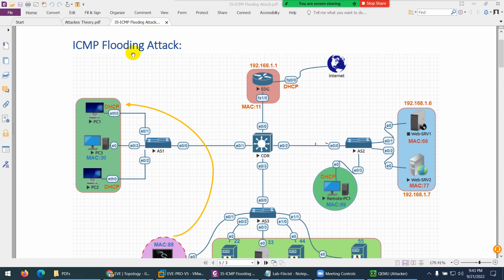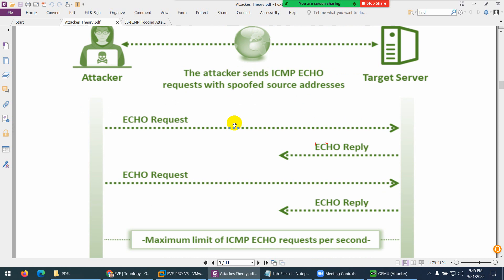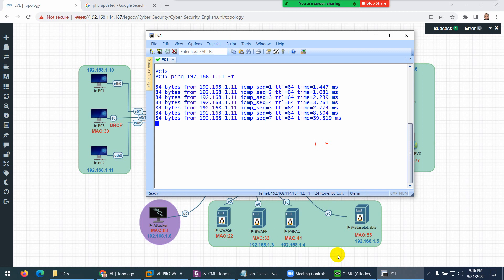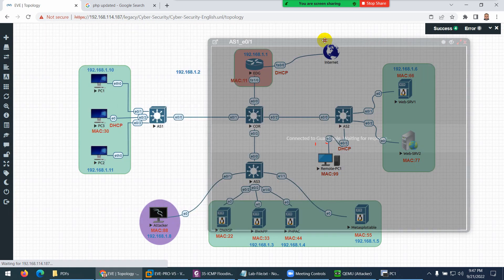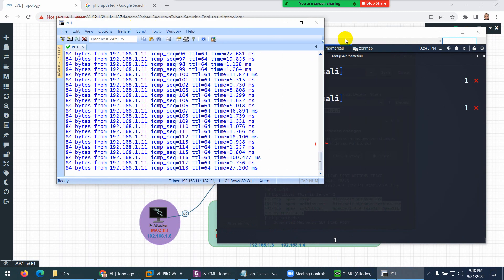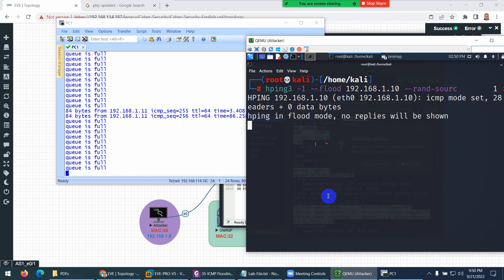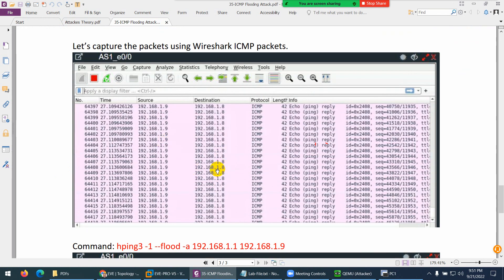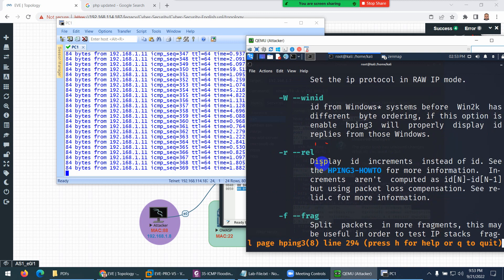Lecture 35-ICMP Flooding Attack